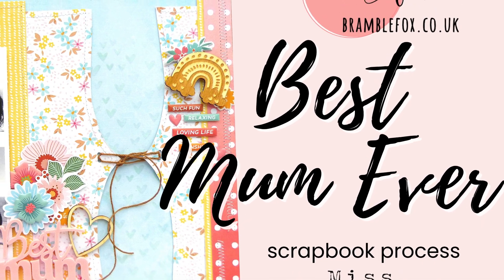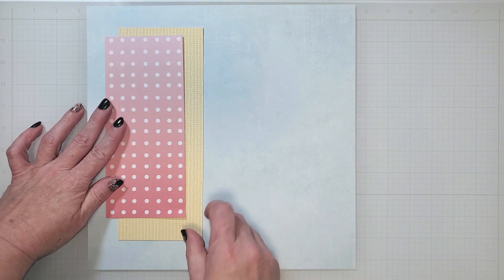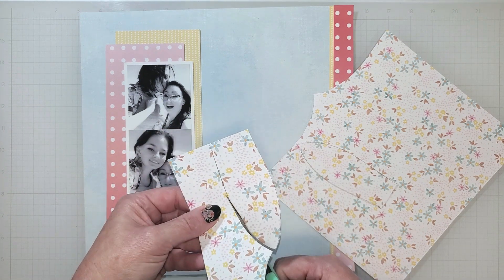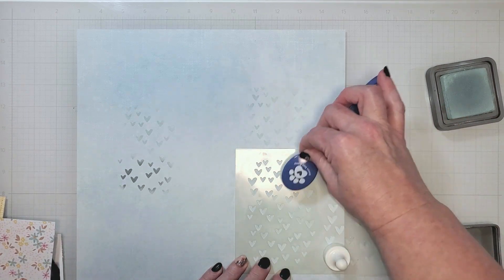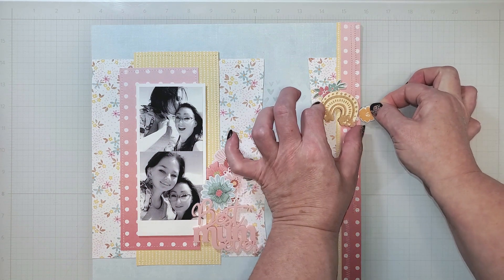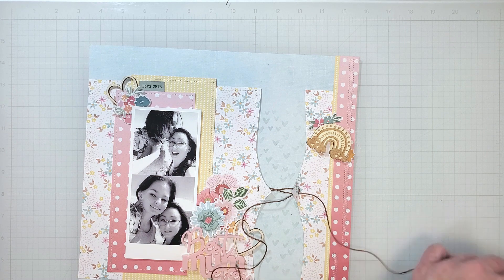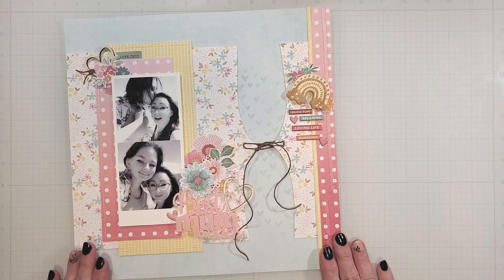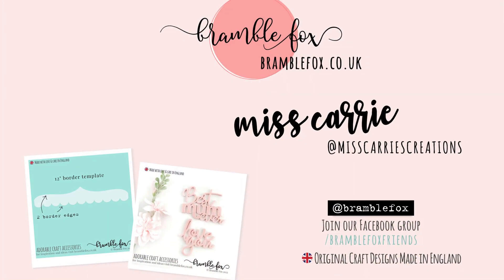Best Mum Ever | Miss. Carrie's Creations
Hello and welcome!  Miss. Carrie here from @MissCarriesCreations. Today, I have a soft pastel mother-daughter layout for you to enjoy.  In this video, I am going to show you how I used the scallop border template and share how I am mixing and matching some of my craft items during my stash-busting month.